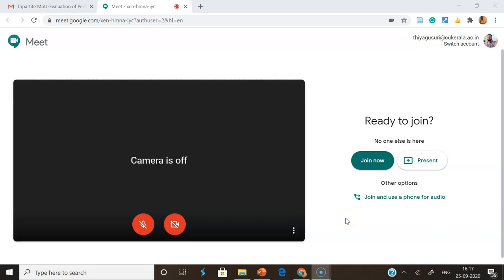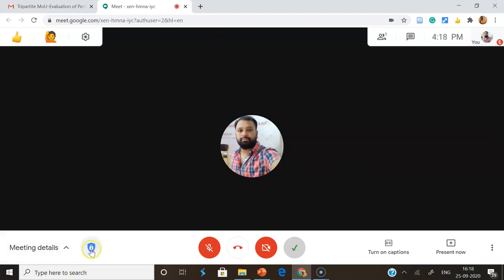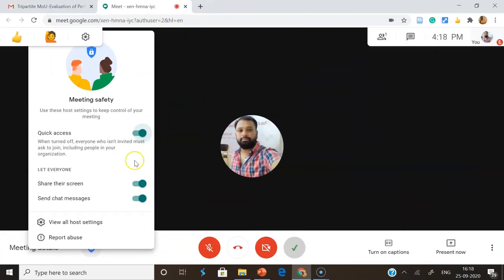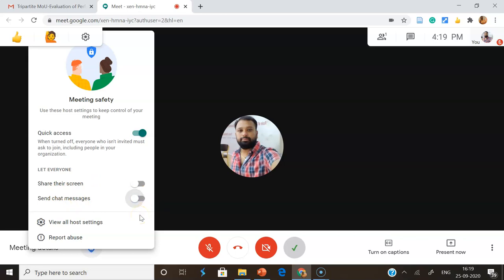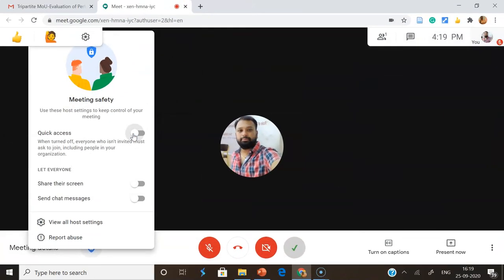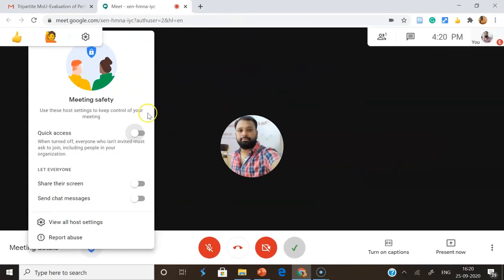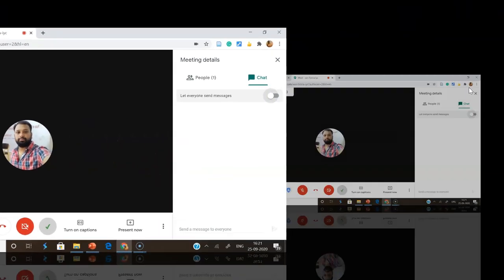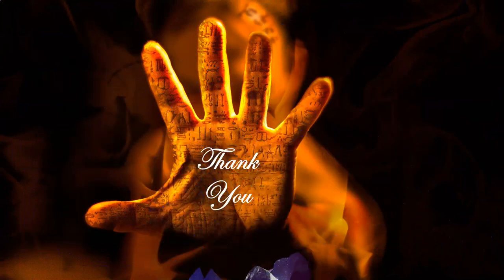Google Meet Host Controls (Share Screen, Chat Messages & Quick Access) (G-suit for Education)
Google Meet - Latest update Host Controls Features: G-Suit for Education
1. Share Screen
2. Send Chat Messages
3. Quick Access

This video explains how to use the host controls options in the google meet such as share screen control, send chat messages control and quick access control.

Host Controlling Features: (Meeting Safety)
1. Share Screen : When turned off, only hosts can share their screen
2. Send Chat Messages: When turned off, only hosts can send chat messages
3. Quick Access: When turned off, everyone who isn't invited must as to join, including people in your organisation.